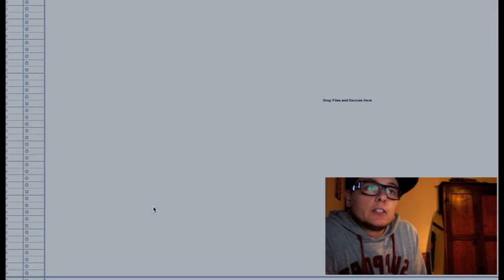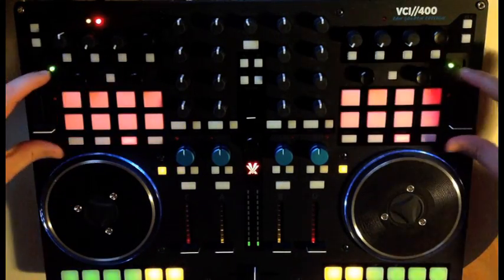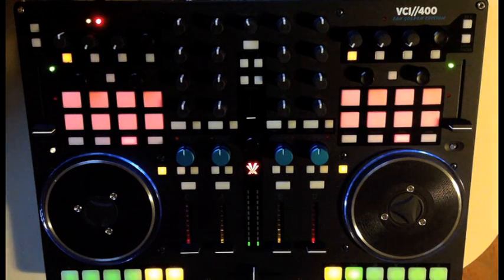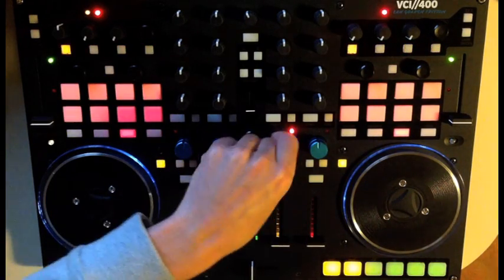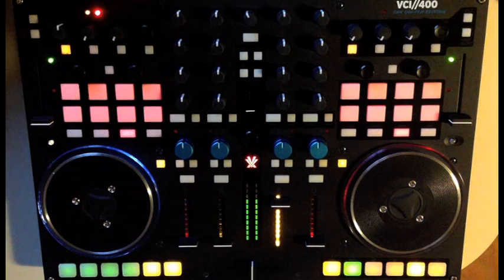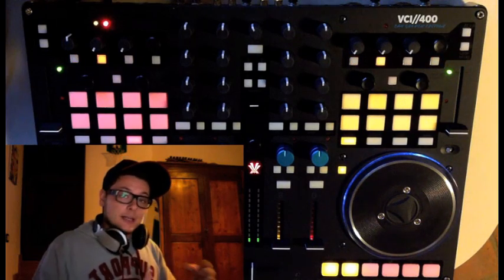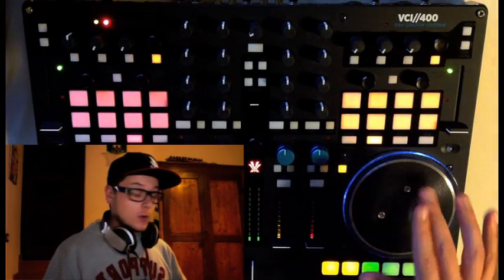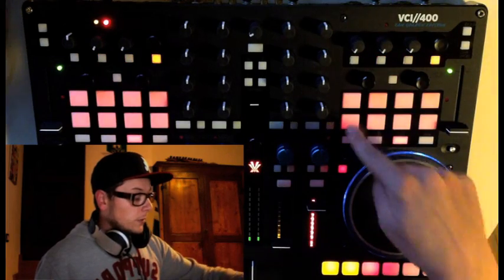Vestax VCI-400 Ean Golden Edition - Ableton Live Template by Rick Fresco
This is the first Ableton Live template for the VCI-400SE Ean Golden Edition!
This template allows you to play incredibly creative dj sets by combining the infinite world of Ableton Live's versatile capabilities and the powerfull structure of the VCI-400SE, a device specifically designed for digital djs and controllerists.